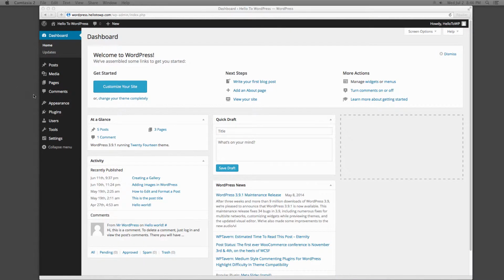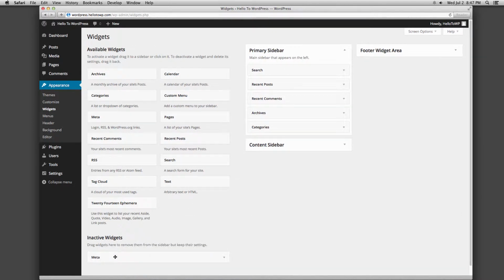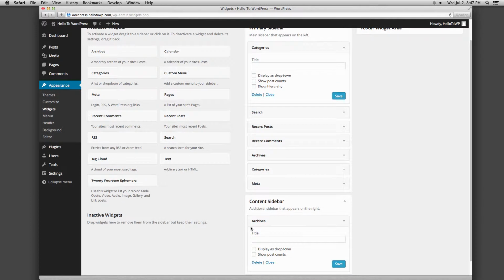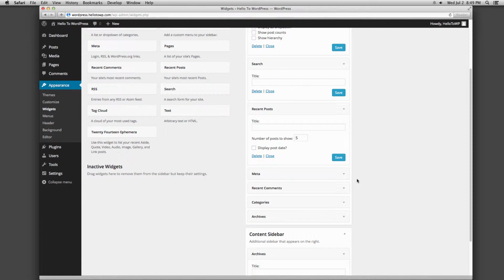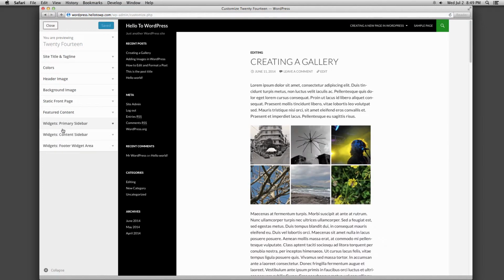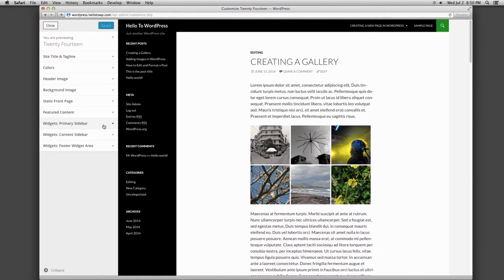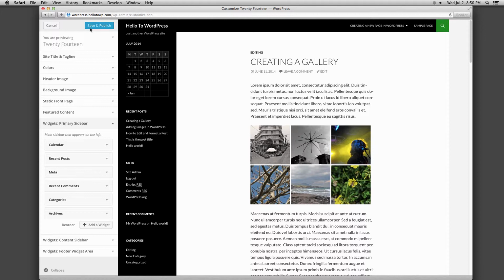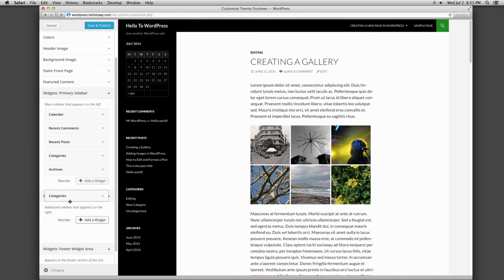How To Add Widgets in WordPress 3.9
Learn how to add widgets, as well as reorder, edit, and delete them. For this video, we used WordPress 3.9.